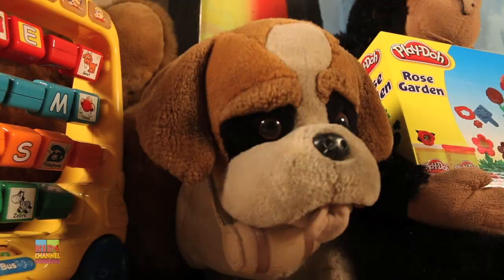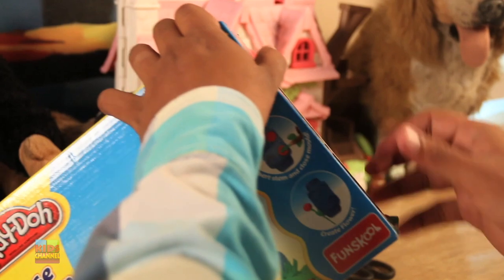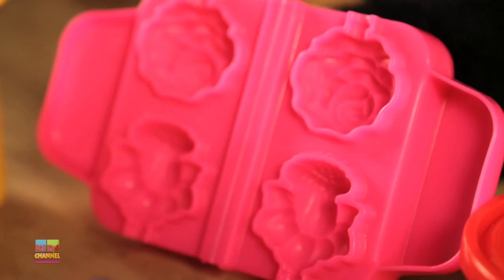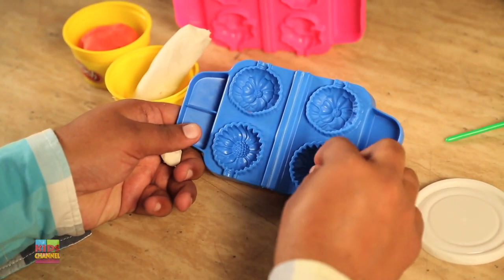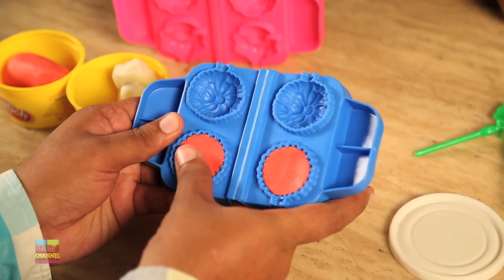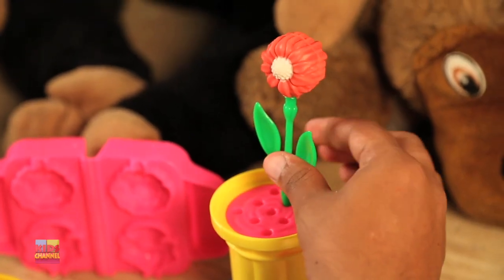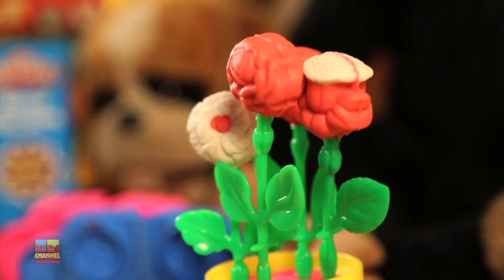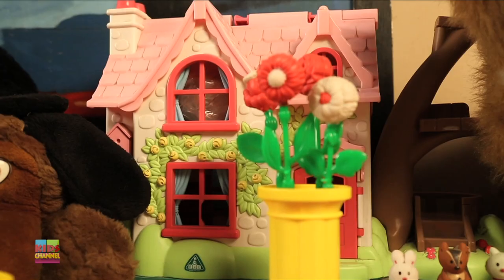Play Doh Rose Garden Unboxing, Activities & Entertainment for Children by Kids Channel